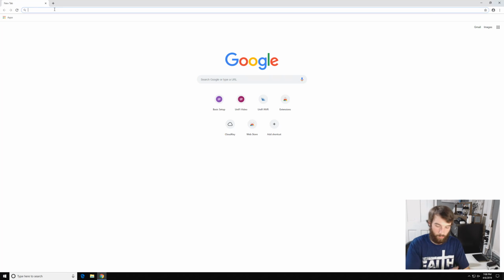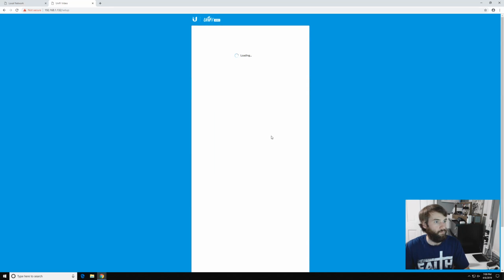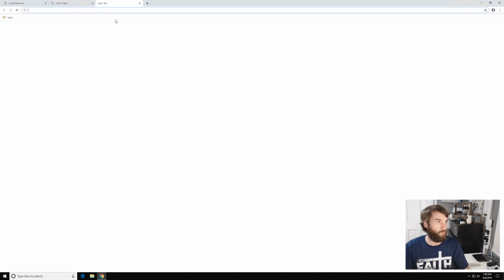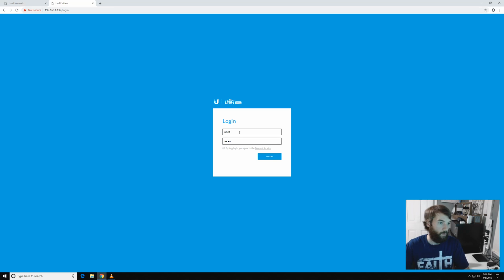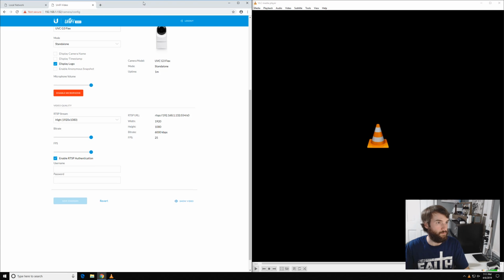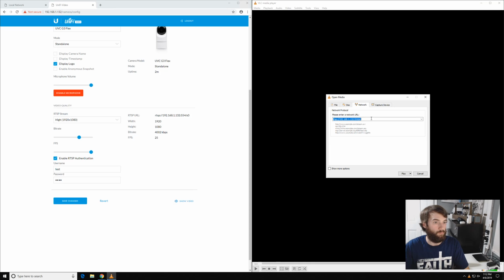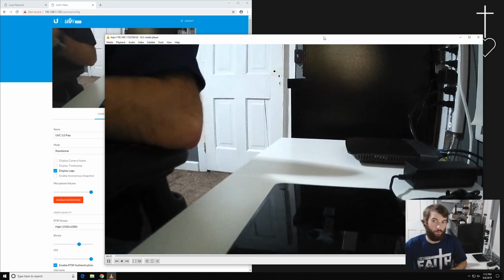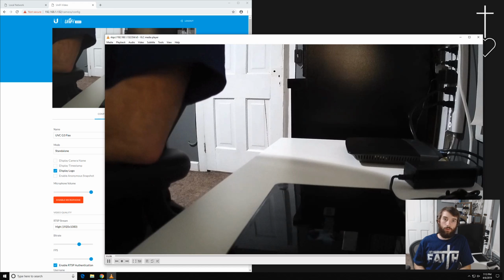Unifi Camera Quick Standalone Setup | RSTP Stream | VLC Live View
Start to finish Unifi Camera (Flex) Standalone set up. I use an NVR for my home cameras so that i have historical video that i can refer back to if i need to, However, sometimes that is not wanted especially if it maybe only temporary or not video storage is wanted! We start with finding the camera on the network and then configuring it to Stream using RTSP (protocol), next we grab good ol' VLC and have it tap into the Stream to let us see and here the Camera!

Amazon link to Unifi G3 Flex Camera:

Useful Links
Website is in the works! (in progress)